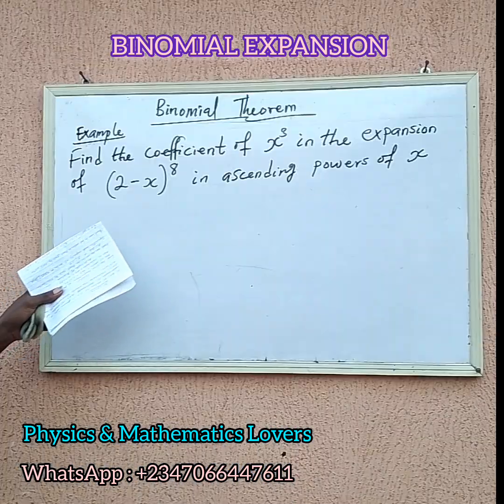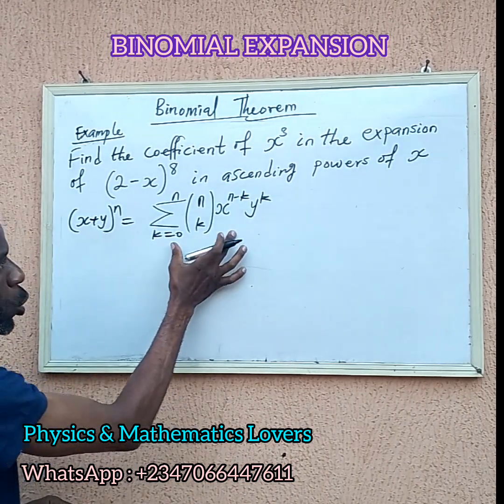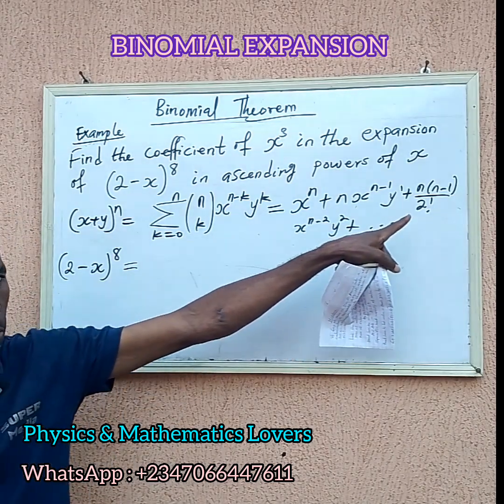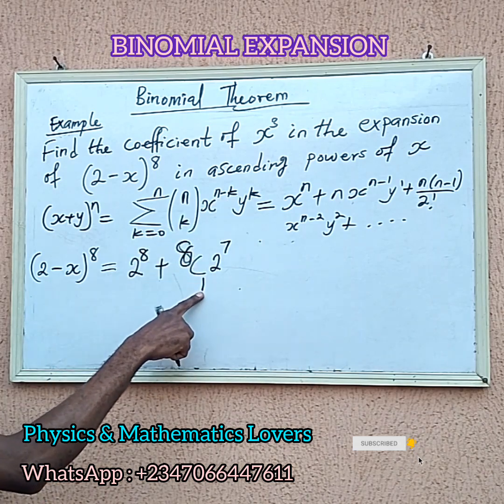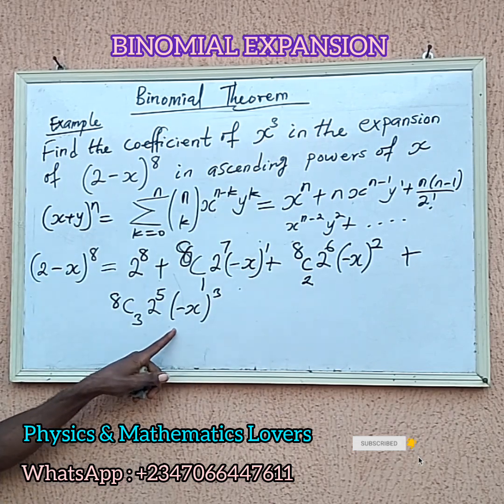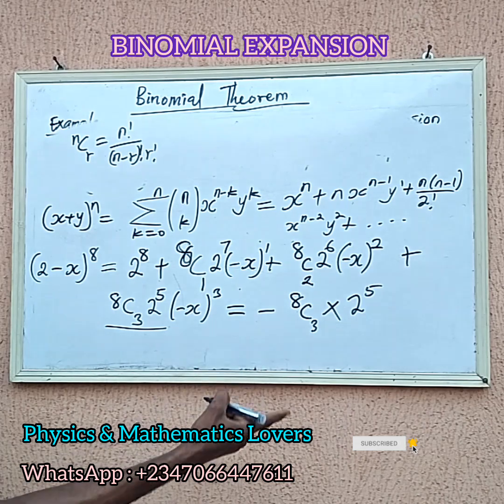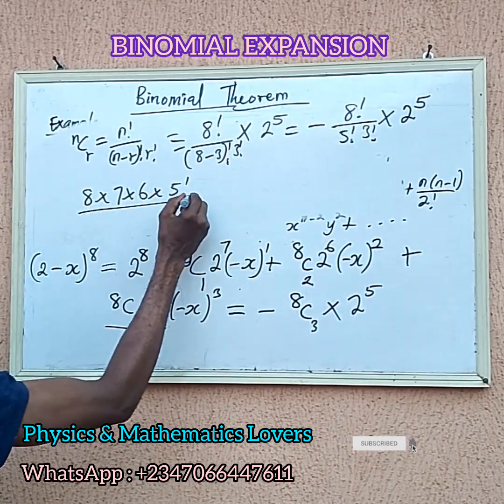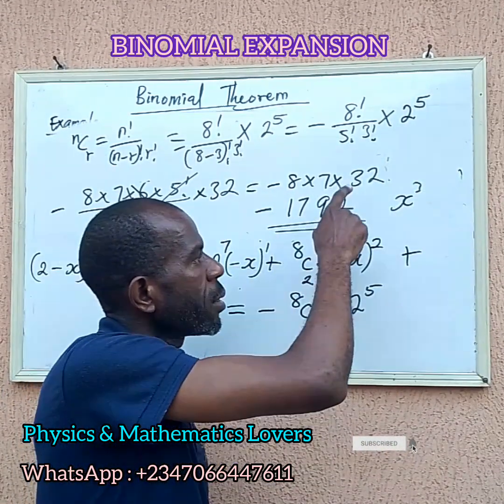BINOMIAL EXPANSION ( EXAMPLE 3 )